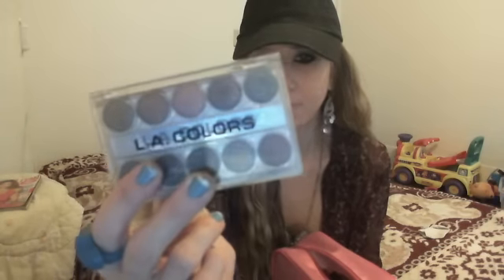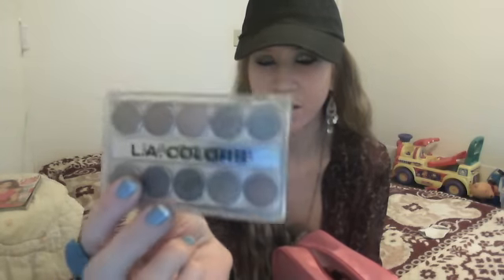Whats in my purse~